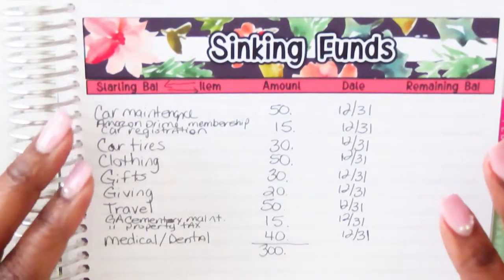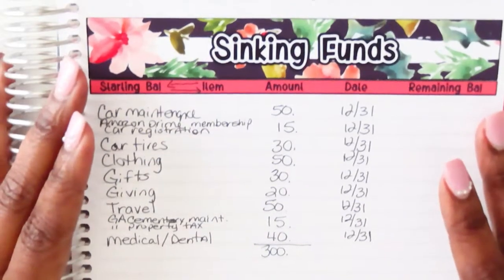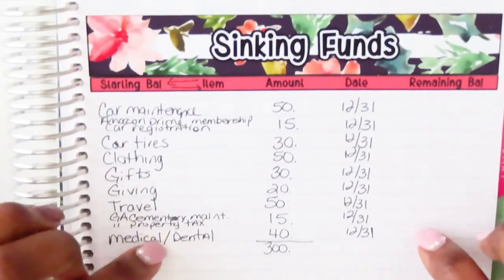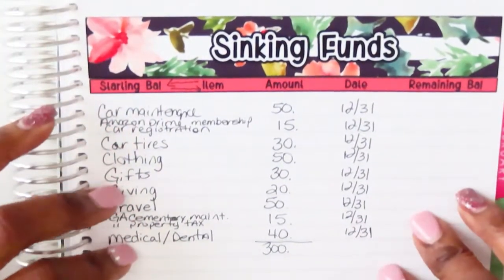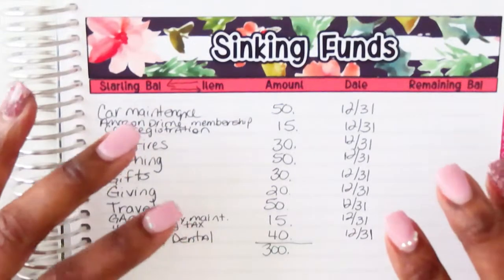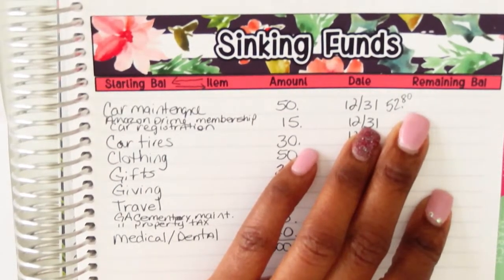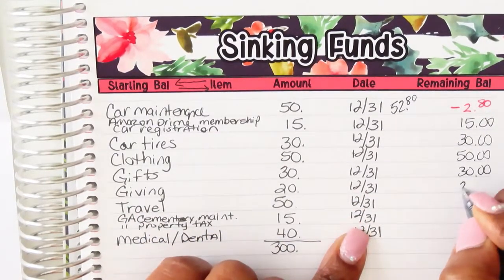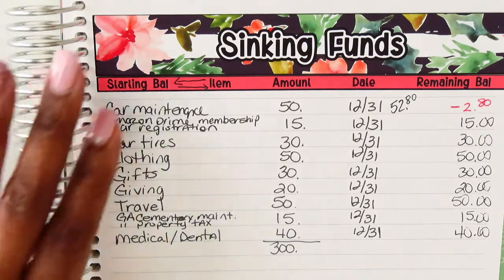Sinking Funds Update for January | New Layout for February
Today's video is the review of my January sinking funds. I will also being sharing my new layout for tracking those funds.